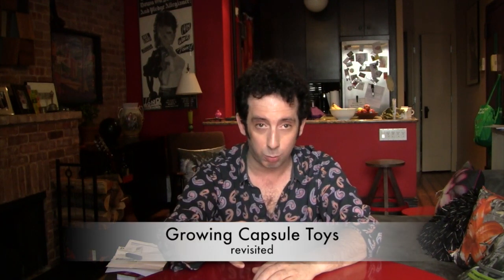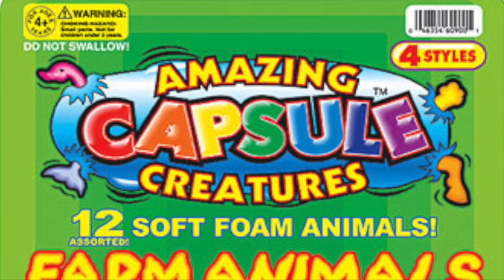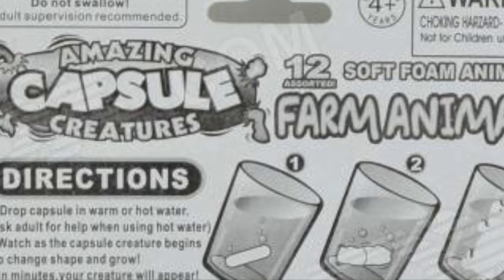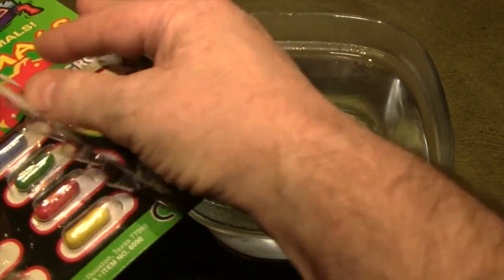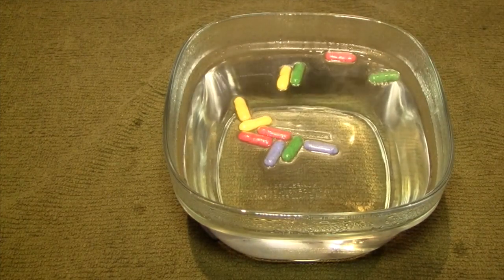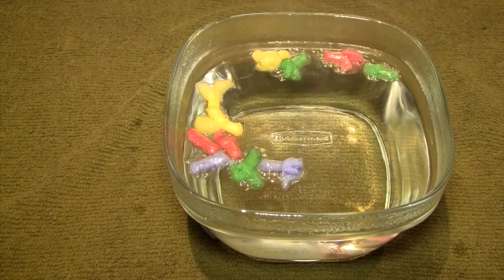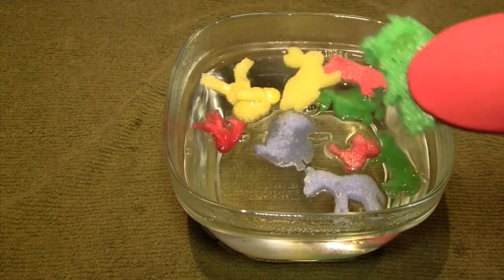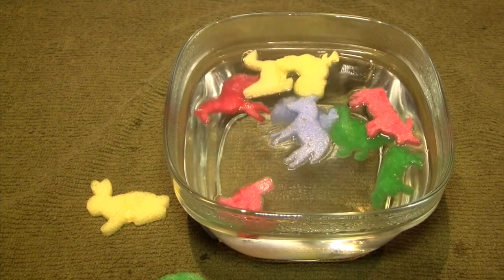Growing Capsules Revisited (Amazing Capsule Creatures - Hot)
Hello again everybody,

Well it turns out that the warm water I used was not up to the task and so was directed by a viewer (livicraft1012345) that I should use hot water. This video is the result of their suggestion.

It was exciting to see the difference between the warm and hot water. I believe you will be not nearly as excited. However, I've added music to distract you.

You are da best,

rocking,

Rev. Jay